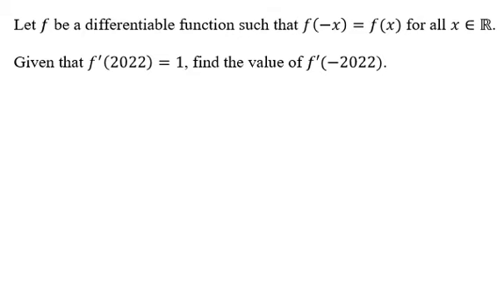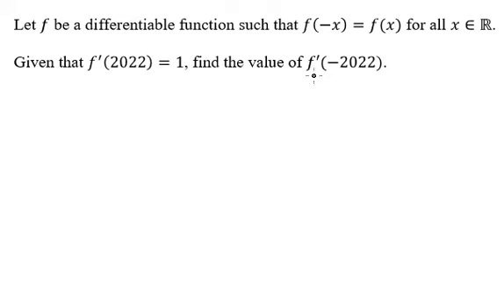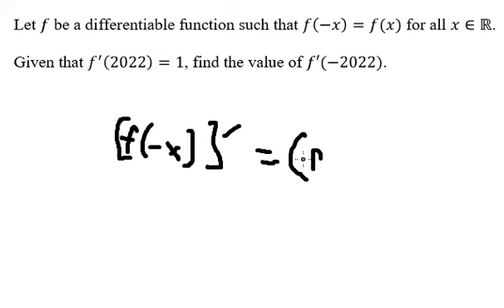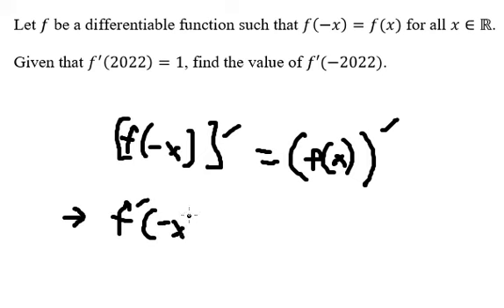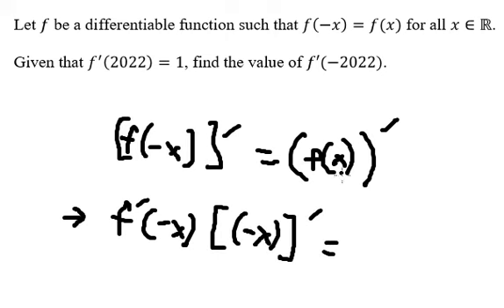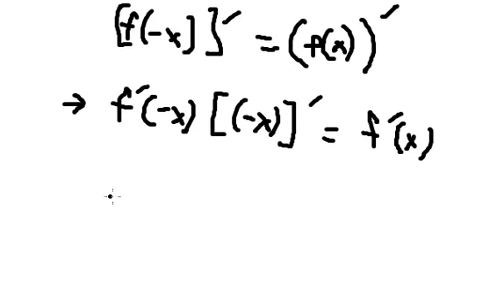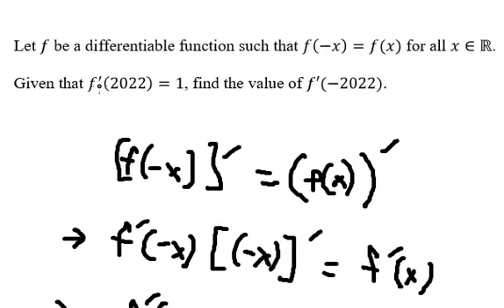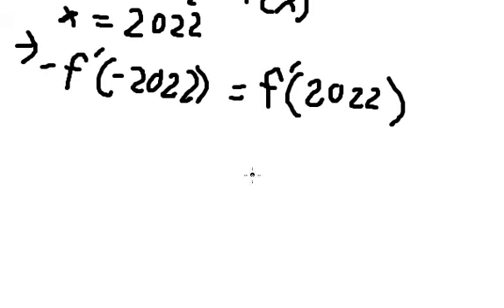Let f be a differentiable function such that f(−x)=f(x) for all x∈R.Given f′(2022)=1, find f′(−2022)